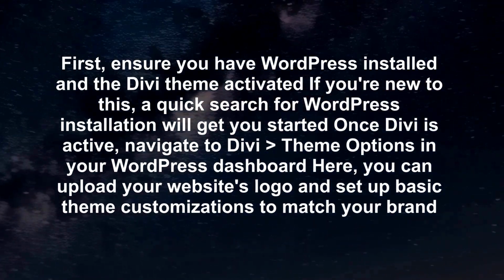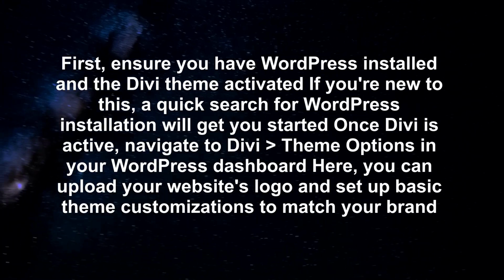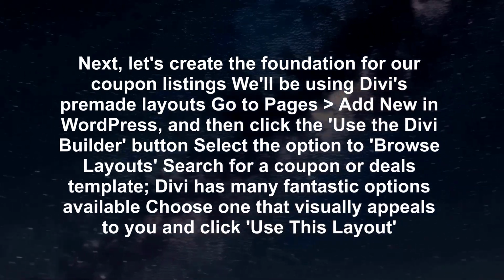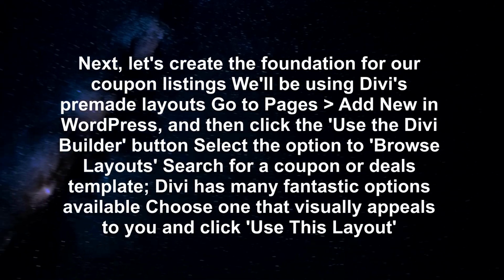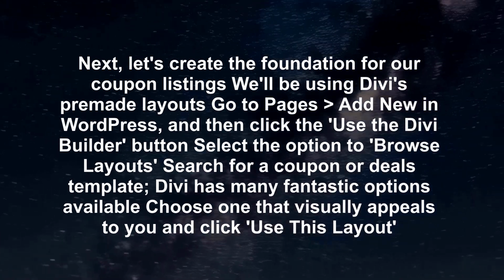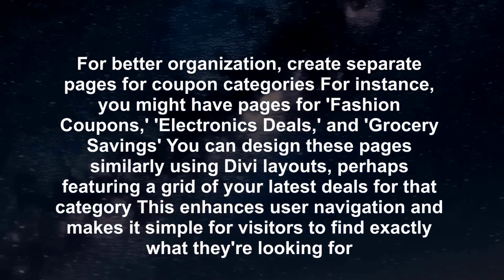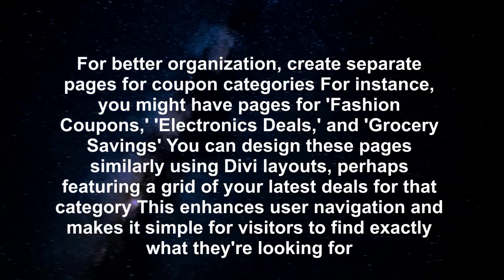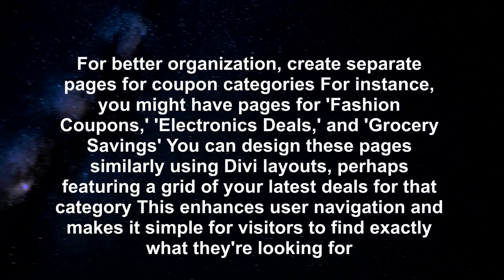How to Make Coupon Website In Wordpress Using Divi - Julia'sTutorials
How to Make Coupon Website In Wordpress Using Divi explains how to design and launch a functional coupon website using the Divi theme on WordPress. This guide covers creating attractive layouts, managing coupon listings, and offering a great user experience. You'll be able to build a visually appealing and effective coupon hub.

00:00 Intro
00:08 Theme setup and branding
00:37 Creating the coupon listing foundation
01:19 Customizing coupon display elements
01:56 Styling coupons for maximum impact
02:26 Organizing by coupon categories
02:59 Ensuring responsive design
03:21 Launching your coupon website